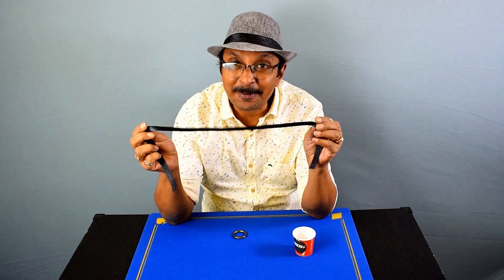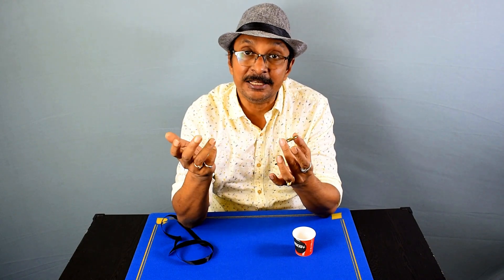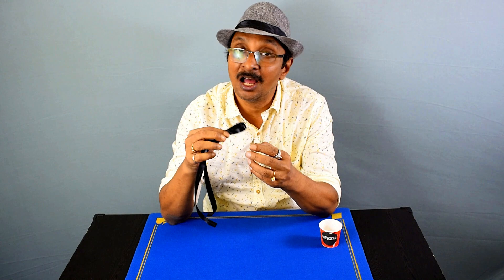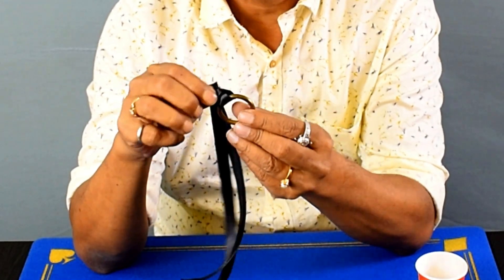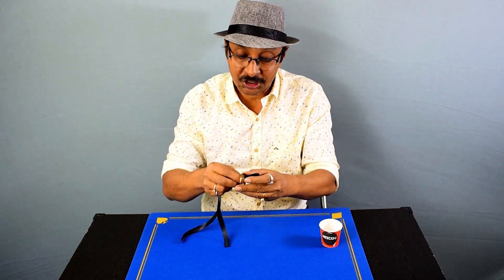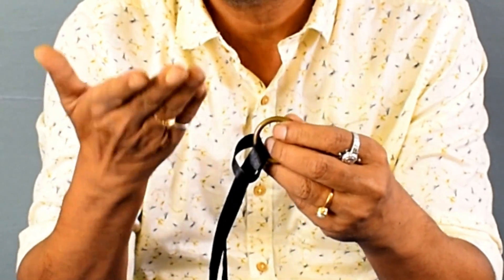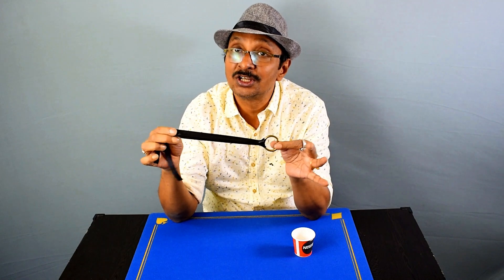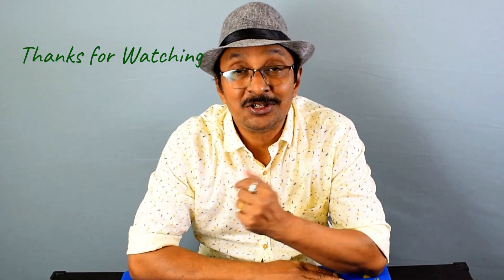Mystical Mastery Unveiled: Ring and Ribbon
🔮 Prepare to be enchanted as we unlock the secrets behind the mesmerizing Ring and Ribbon Release magic trick! 🎩✨ Join us in this captivating tutorial where we reveal the step-by-step secrets of this elegant illusion. 🪄 Whether you're a budding magician or simply fascinated by the art of prestidigitation, this video is your ticket to mastering a classic and impressive magical feat.

🤯 Watch closely as we break down the technique, providing clear and easy-to-follow instructions to help you perfect the sleight of hand required for this enchanting trick. From the initial ring and ribbon setup to the jaw-dropping moment of release, you'll gain insights that will elevate your magical repertoire.

🎥 Enhance your magical prowess and leave your audience in awe with this timeless and visually stunning illusion. Don't miss out on the chance to add a touch of wonder to your performances – click play now and let the magic unfold before your eyes! ✨🔄🎀

Several new magic and mentalism tutorials published every week.